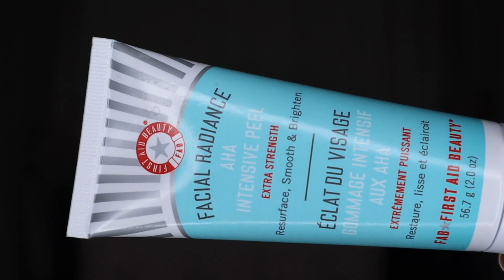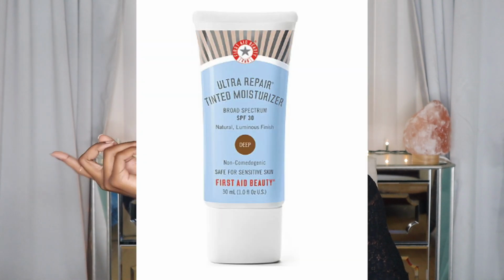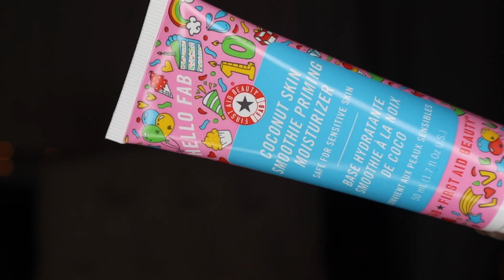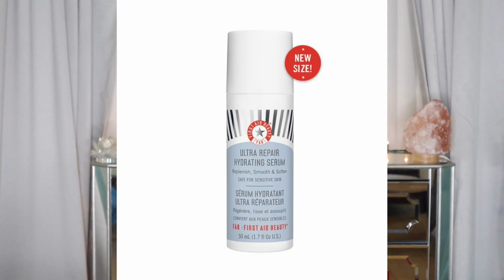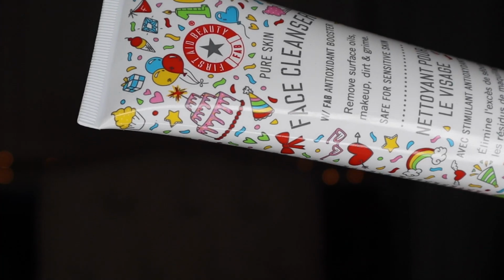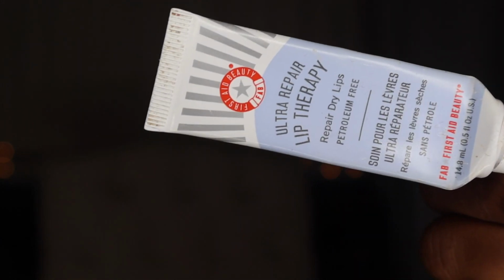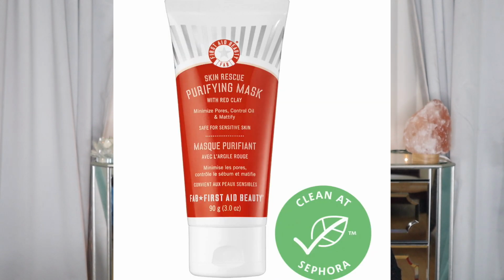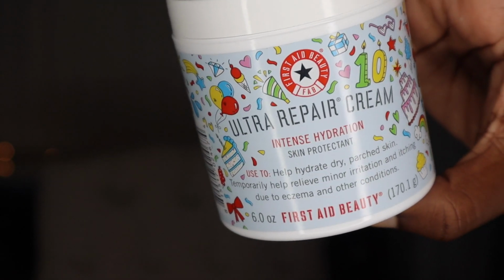First Aid Beauty Review 2019 | Is it Worth the Price?!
♥Products Mentioned: ♥

1. First Aid Beauty KP Bump Eraser
2. First Aid Beauty AHA Peel
3. First Aid Beauty Tinted Moisturizer
4. First Aid Beauty Coconut Skin Smoothie Priming Moisturizer
5. First Aid Beauty Ultra Repair Hydrating Serum
6. First Aid Beauty Pure Skin Face Cleanser
7. First Aid Beauty Ultra Repair Lip Therapy
8. First Aid Beauty Skin Rescue Deep Cleanser with Red Clay - First Aid Beauty Skin Rescue Deep Cleanser
9. First Aid Beauty Skin Rescue Purifying Mask
10. First Aid Beauty Facial Radiance Pads
11. First Aid Beauty Ultra Repair Cream

Sephora Sales

Sephora Rewards

Join Octoly to receive FREE beauty products to review on your Instagram or Youtube Channel

Use Your Own Car to make money with Uber- Sign up using my link and receive a $450 sign up BONUS

Use Your Own Car to make money with LYFT Get up to $800 Sign on Bonus

Youtubers and Bloggers Make money from linking your favorite products here-

Websites to buy discounted gift cards

Nordstrom Rack Beauty Deals

Amazon Beauty Samples

♥On Me: ♥

♥Products Mentioned: ♥

1. First Aid Beauty KP Bump Eraser
2. First Aid Beauty AHA Peel
3. First Aid Beauty Tinted Moisturizer
4. First Aid Beauty Coconut Skin Smoothie Priming Moisturizer
5. First Aid Beauty Ultra Repair Hydrating Serum
6. First Aid Beauty Pure Skin Face Cleanser
7. First Aid Beauty Ultra Repair Lip Therapy
8. First Aid Beauty Skin Rescue Deep Cleanser with Red Clay - First Aid Beauty Skin Rescue Deep Cleanser
9. First Aid Beauty Skin Rescue Purifying Mask
10. First Aid Beauty Facial Radiance Pads
11. First Aid Beauty Ultra Repair Cream

Videos Mentioned-

Nikki